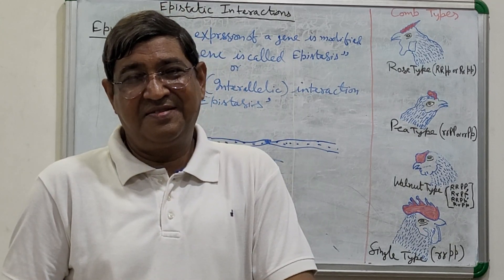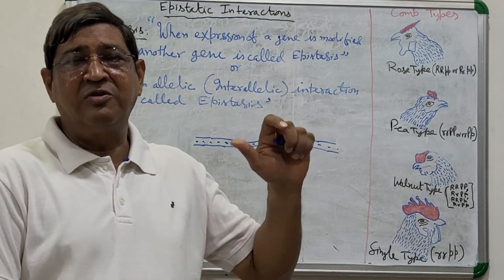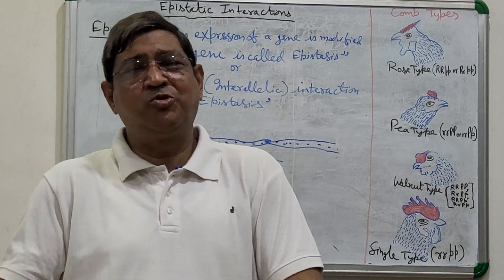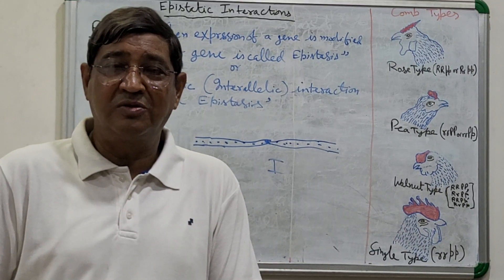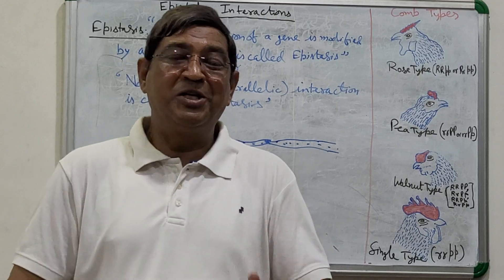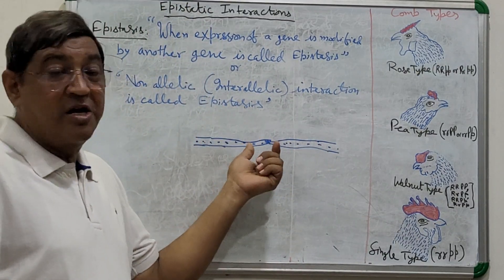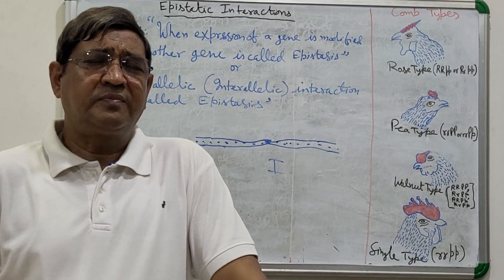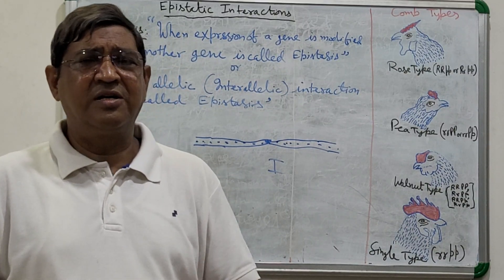Epistatic Interaction -Part-1: Definition of Epistasis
Epistasis, Interallelic interaction, non-allelic interaction, deviations of Mendelian Principles, how gene interactions and linkages are changing the Mendelian ratios?, what is linkage group etc.?